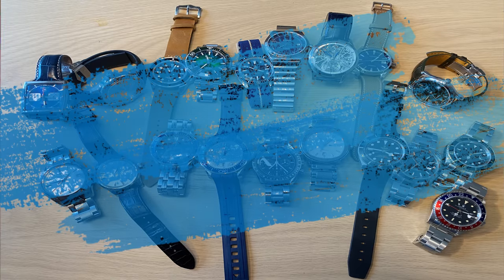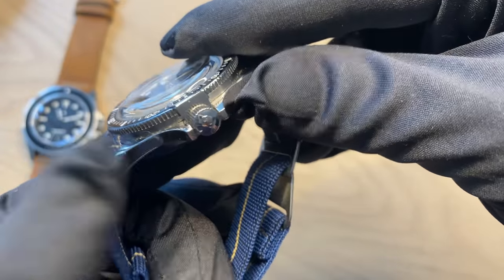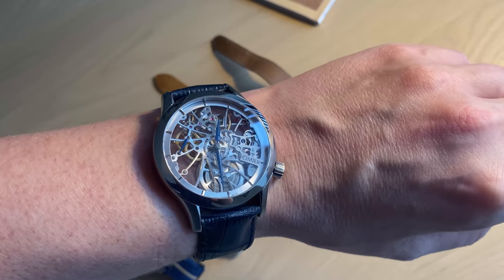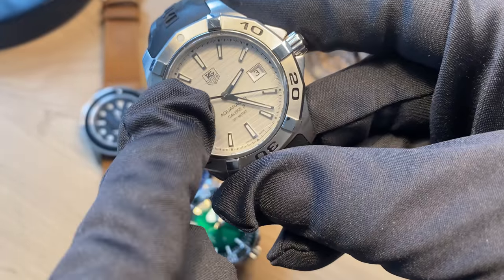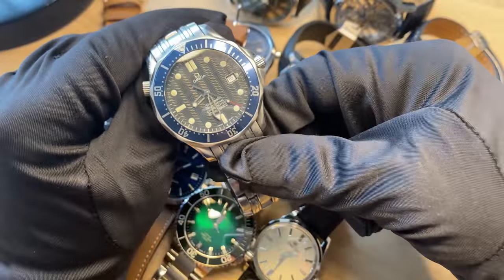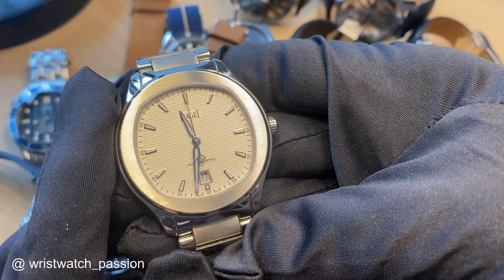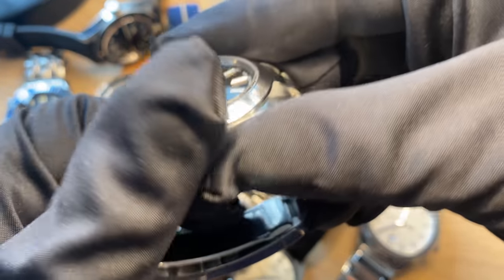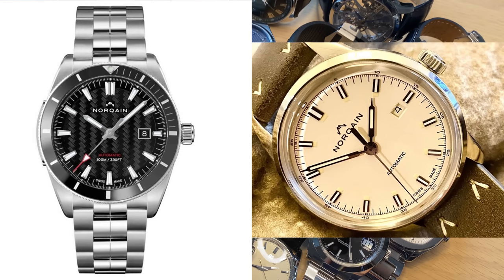State Of My Watch Collection Late 2022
It's time for the end of year state of the collection. A lot has happened to my collection which I reveal in this walkthrough of every piece.